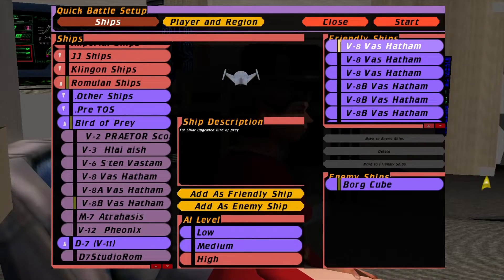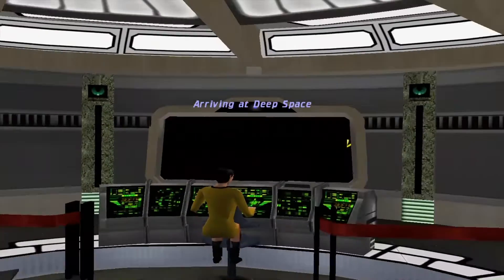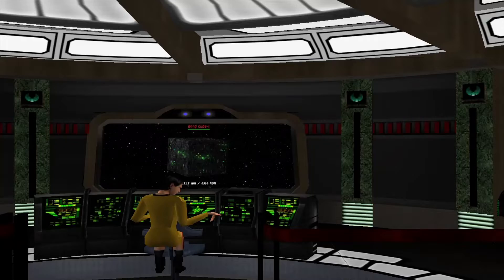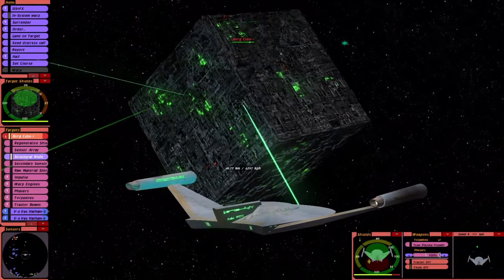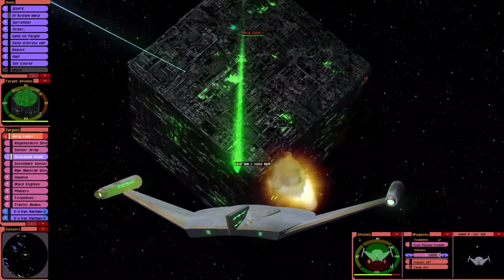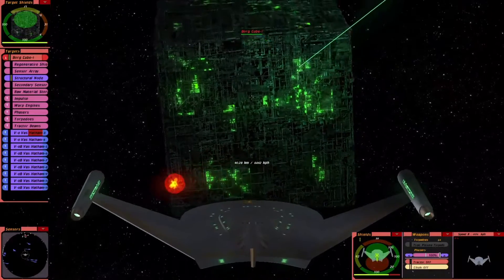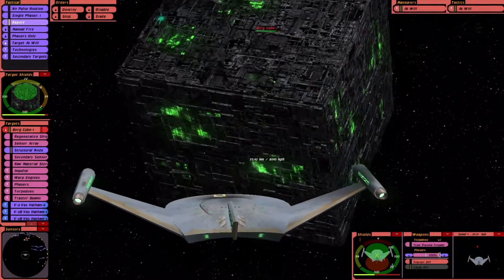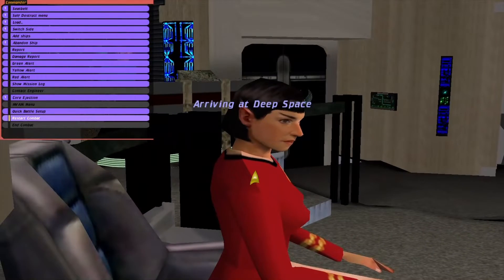Star Trek TOS Bird of Prey Fleet VS Borg Cube | Star Trek Ship Battles | Bridge Commander